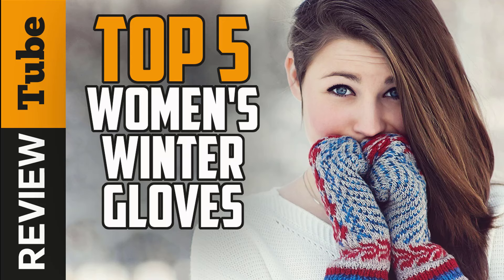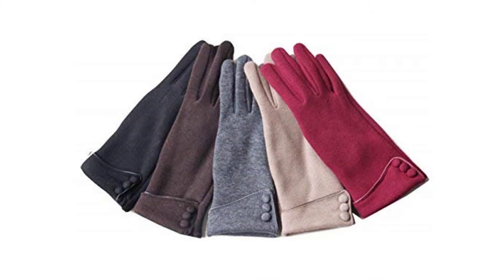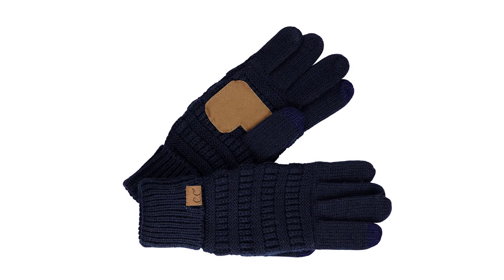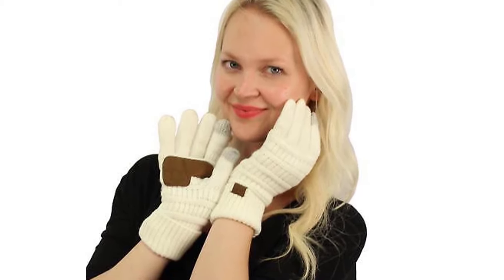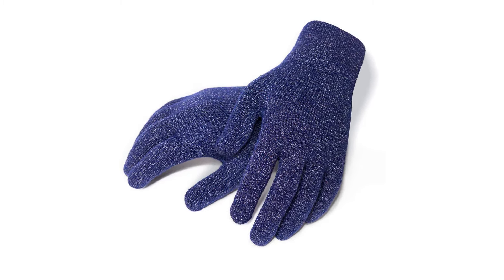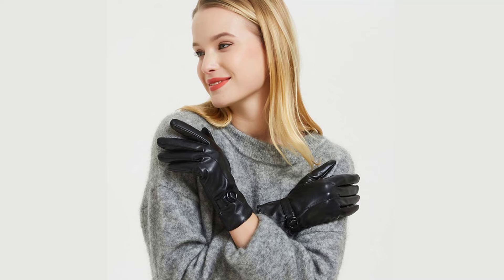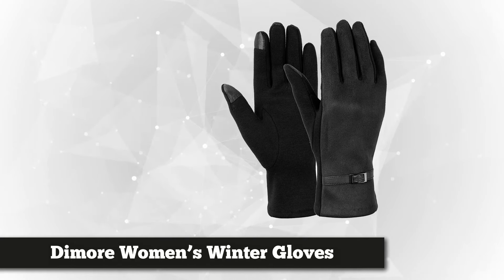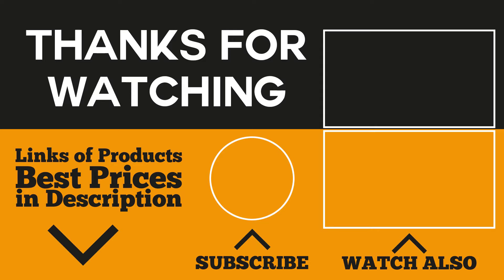✅Gloves: Best Women Gloves (Buying Guide)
Our trained experts have spent days researching the best Women Winter Gloves available.
✅2. C.C Touchscreen women gloves
✅3. A-Gloves Touchscreen women Gloves
✅4. Womens Winter Leather Gloves
✅5. Womens Screen Touch Winter Gloves